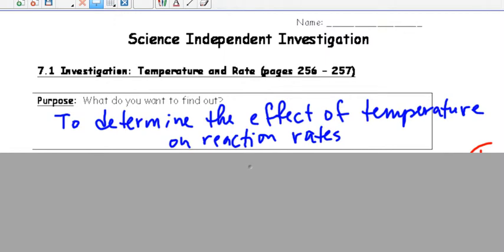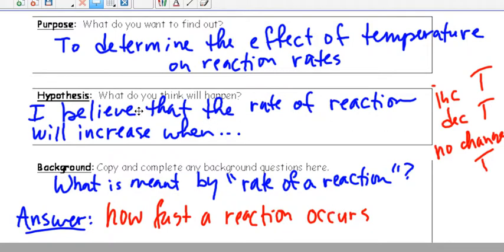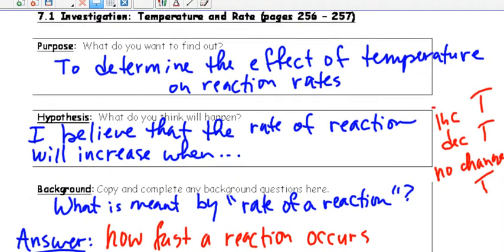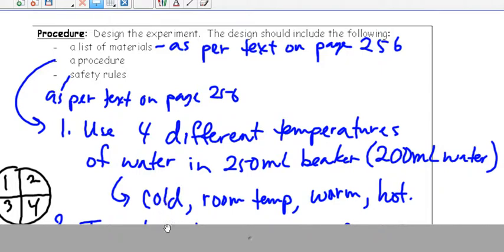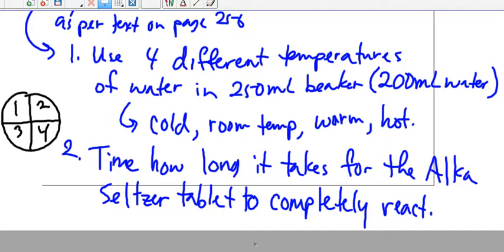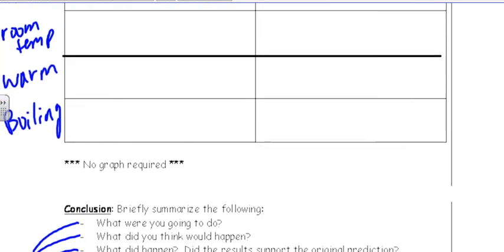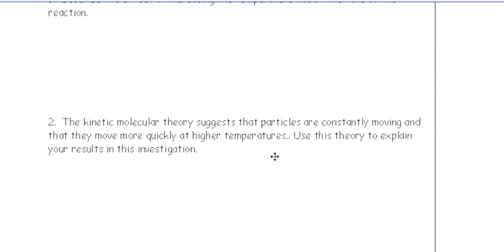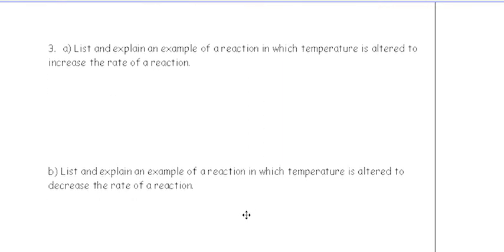7 1 Investigation - Temperate and Rate